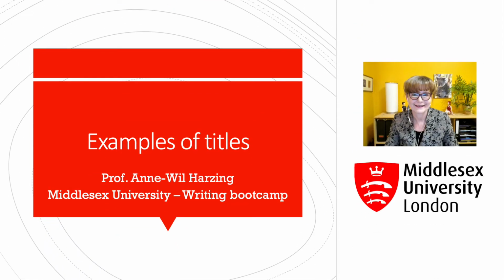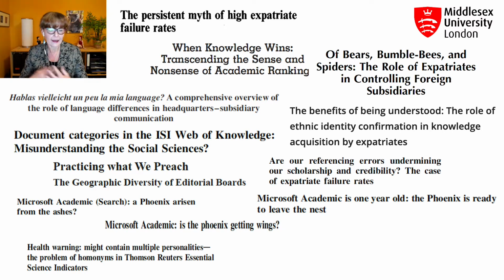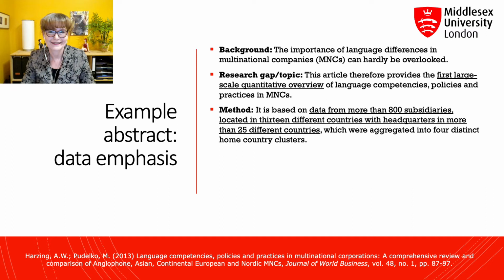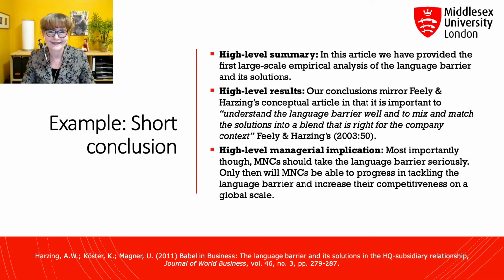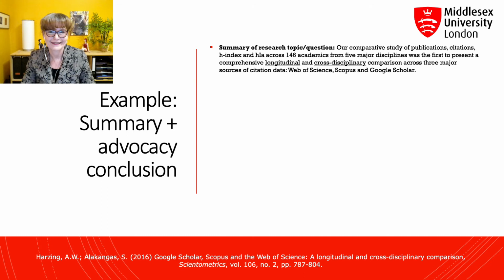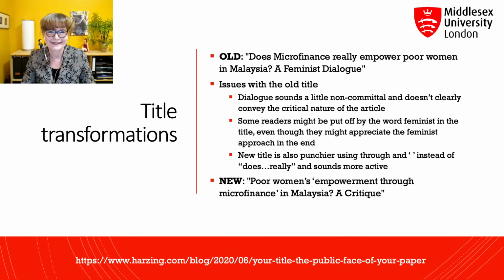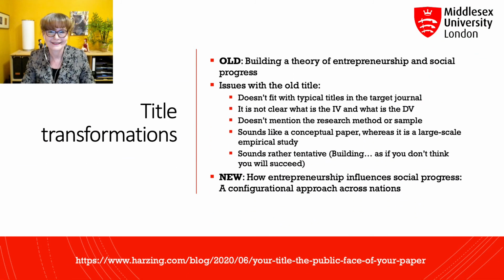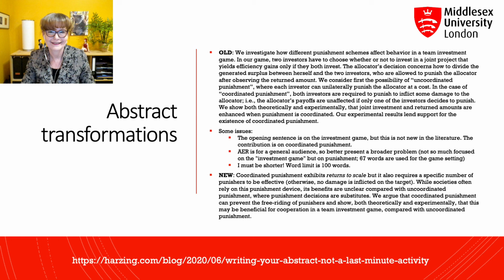Publishing in top journals - Bonus session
This bonus session of the Middlesex University writing boot-camp shows you examples of effective titles, polished abstracts and conclusions that end on a high note.

In the live sessions of the bootcamp we work together on transforming titles, so I'll also show you some title transformations from prior bootcamps. Finally, we'll look at some examples of transformed abstracts.